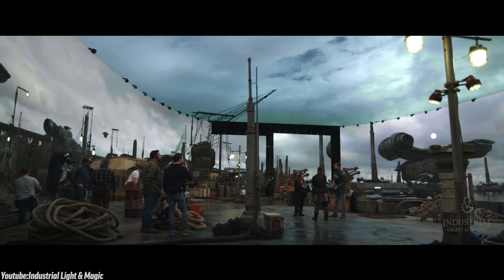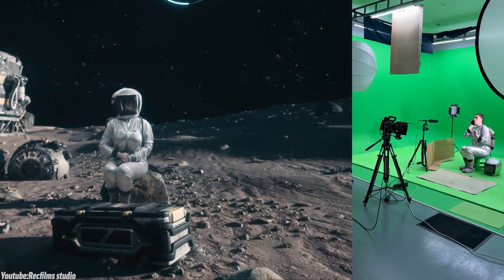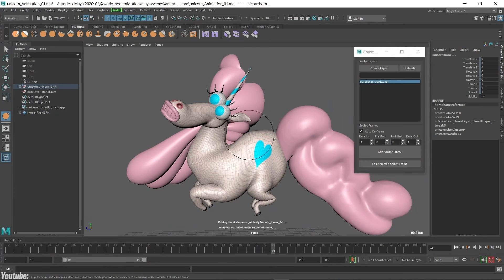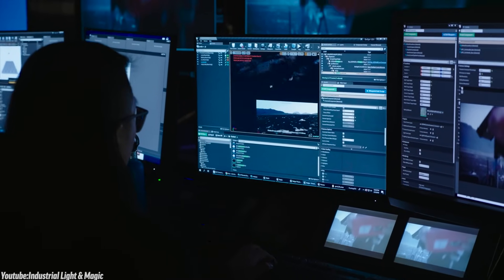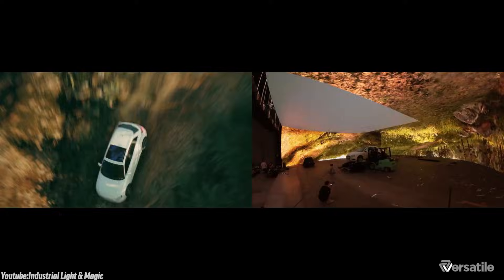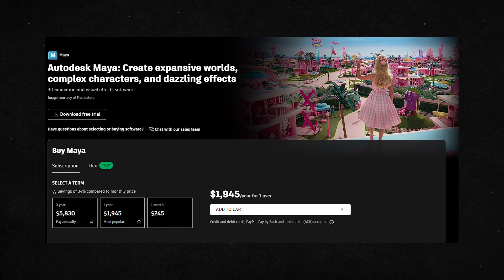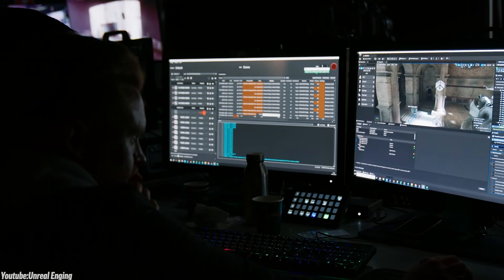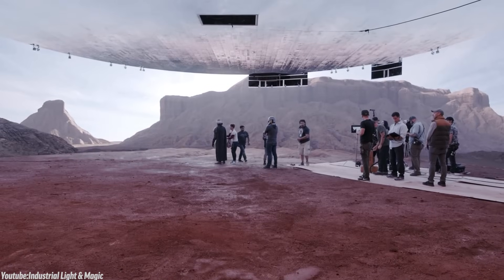Why Animators Are Using Unreal Not Maya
00:00 Intro
00:48 Real-Time Rendering
02:47 Visual Quality
04:16 Animation Tools
06:14 Unified Toolkit
07:20 Virtual Production
08:29 Pricing
09:18 Unreal Isn’t Perfect
10:15 Unreal and Maya Serve Different Purposes

Productivity►:
Clean Panels